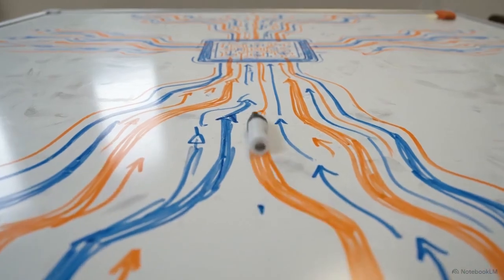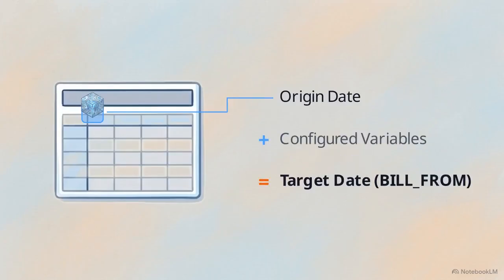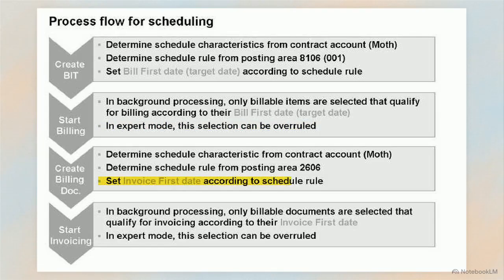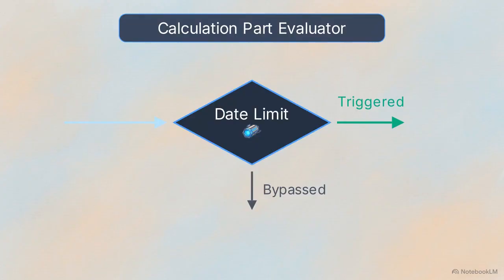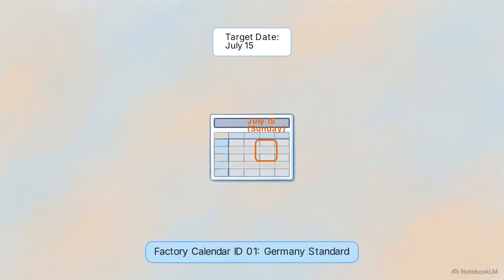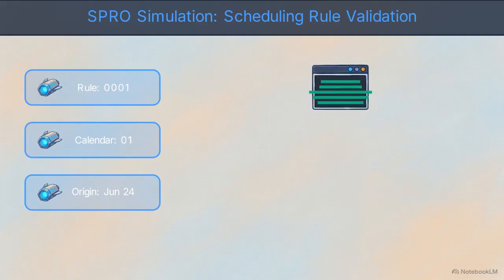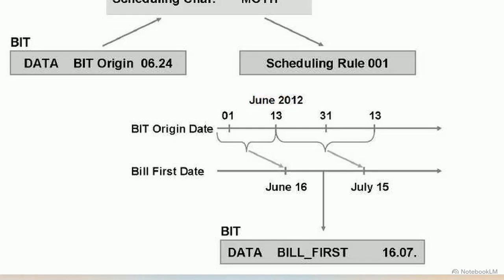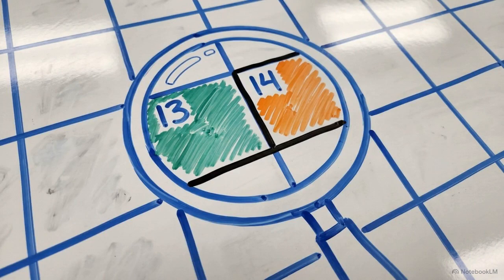Customization for Simulating Scheduling Rules in SAP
SPRO Path for Scheduling Configuration Financial Accounting → Contract Accounts Receivable and Payable → Convergent Invoicing → Basic Functions → Scheduling
Under this node you'll find three key activities:
 1. Define Scheduling Rules — where you create the rule with its calculation parts
 2. Assign Scheduling Rules — where you map the rule to billable item attributes (scheduling characteristic, subprocess, billable item type, billing cycle)
 3. Simulate Scheduling Rule — where you test/verify the rule before deploying
How to Define a Scheduling Rule — Structure
A scheduling rule (e.g., Rule 0001) is composed of one or more calculation parts, evaluated sequentially based on the date limit condition. Each part contains:
Parameter Purpose
Date Limit The day-of-month threshold up to which this part applies
Fixed Date A fixed day-of-month to set in the target date
Add Days Number of days to add to the baseline
Add Months Number of months to shift forward
Working Day Rule Whether to adjust to the next working day if the result falls on a weekend/holiday

Worked Example — Rule 0001 with Two Parts
Business Requirement: A telecom company wants all billable items with an origin up to the 13th of the month to be assigned the 15th of the same month as the BILL_FROM date. Items arriving from the 14th to the 31st should be pushed to the 15th of the next month. If the 15th falls on a weekend, use the next working day.
Configuration:
Part 1: Valid until date limit 13
 • Calculation rule: Add days = 0, Fixed date = 15
 • Meaning: If the origin day less than equal to 13, set the day to 15 in the same month
Part 2: Valid until date limit 31
 • Calculation rule: Fixed date = 15, Add month = 1
 • Meaning: If the origin day is 14–31, set the day to 15 and add one month
Execution trace for a BIT arriving on June 24, 2012:
 1. Baseline date = Date of origin = 06/24/2012
 2. Day of origin = 24 → exceeds date limit 13 → skip Part 1
 3. Day of origin = 24 → within date limit 31 → apply Part 2
 4. Fixed date 15 → 06/15/2012
 5. Add 1 month → 07/15/2012
 6. 07/15/2012 is a Sunday → working day adjustment → 07/16/2012 (Monday)
 7. Result: BILL_FROM = 07/16/2012
What Attributes Influence the Scheduling Rule?
The scheduling rule assignment in SPRO is determined by a combination of these billable item attributes:
 • Scheduling Characteristic — maintained at the Contract Account level (e.g., MOTH for Monthly)
 • Subprocess — the billing subprocess (e.g., SC01)
 • Billable Item Type — the item type (e.g., SUBS, LICN)
 • Billing Cycle — optionally maintained at the contract account for period synchronization
The system uses these four keys to look up the applicable scheduling rule from the assignment table. This gives you flexibility to have different scheduling rules for different combinations of customer segments and product types.

How to Simulate the Scheduling Rule in SPRO
The simulation function is available directly within the scheduling Customizing node. Here's how to use it:
SPRO Path: Financial Accounting → Contract Accounts Receivable and Payable → Convergent Invoicing → Basic Functions → Scheduling → Simulate Scheduling Rule
Alternatively, within the "Assign Scheduling Rule" or "Define Scheduling Rule" configuration views, you'll typically find a Simulation button on the toolbar.
Input Parameters for Simulation:
Field What to Enter
Scheduling Rule The rule number (e.g., 0001)
Reference Date / Origin Date The date the billable item was created/transferred (e.g., 06/24/2012)
Factory Calendar The factory calendar ID for working day determination
What the Simulation Returns:
 • The calculated target billing date (BILL_FROM) after applying all calculation parts
 • Which calculation part was triggered (based on date limit matching)
 • Whether a working day adjustment was applied
 • The intermediate calculation steps
Example Simulation:
 • Input: Rule = 0001, Reference Date = 06/24/2012, Factory Calendar = 01
 • Output: Target Billing Date = 07/16/2012
  ○ Part 2 applied (origin day 24 greater 13, within limit 31)
  ○ Fixed date 15 → 06/15 → +1 month → 07/15/2012
  ○ 07/15/2012 = Sunday → next working day = 07/16/2012
You can run multiple simulations with different reference dates to verify the rule covers all edge cases (month-end, leap year, holidays, etc.).
Scheduling for Invoicing (Second Level)
Scheduling operates at two levels in sequence:
 1. Billing Scheduling — determines the billing target date (BILL_FROM) for billable items → controls when BITs are picked up by the billing process → produces billing documents
 2. Invoicing Scheduling — determines the invoicing target date for billing documents → controls when billing documents are grouped into invoicing documents (invoices)
This two-step approach is particularly useful in high-volume scenarios (telecom, utilities) where you might run billing daily to aggregate millions of BITs into fewer billing documents, but run invoicing only monthly to produce customer-facing invoices.